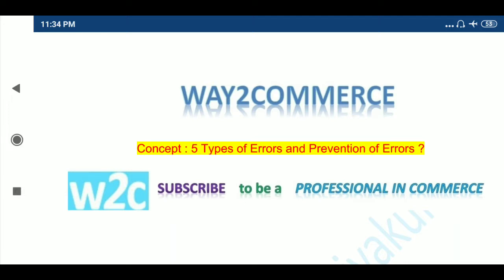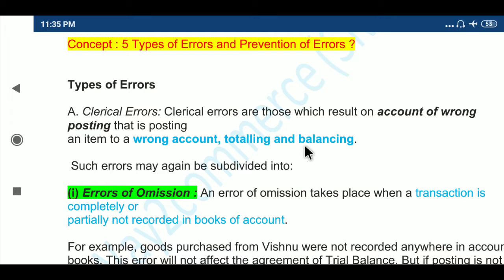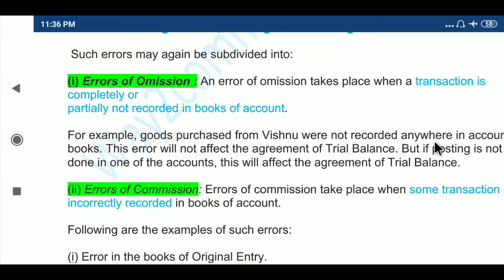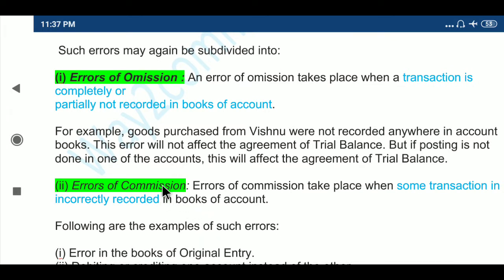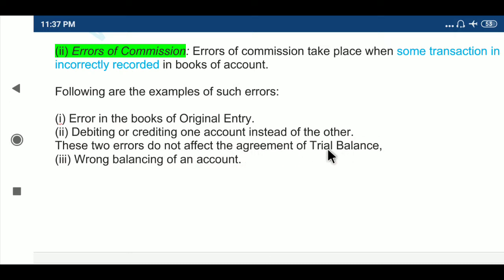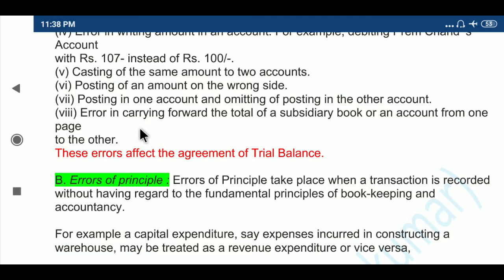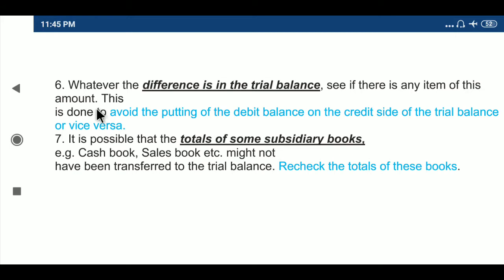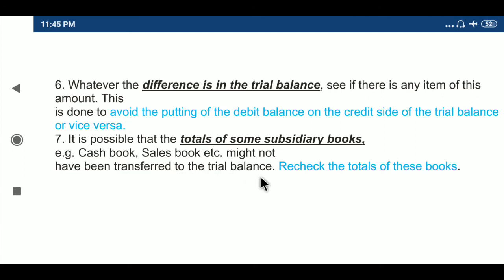Types of errors and prevention of errors | Auditing | B.com | vi semester | Classes in English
Concept Learning is most important in study.
So, Please listen complete class to understand the concept conveyed in the class.